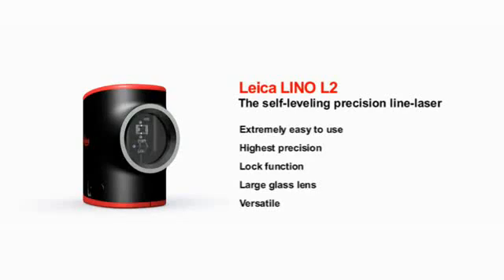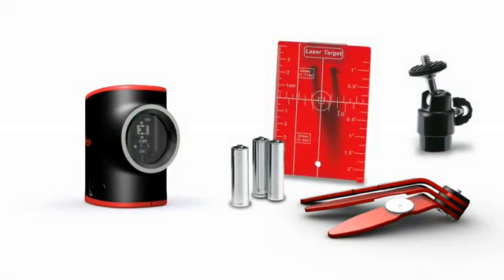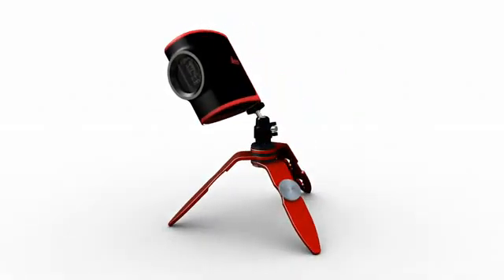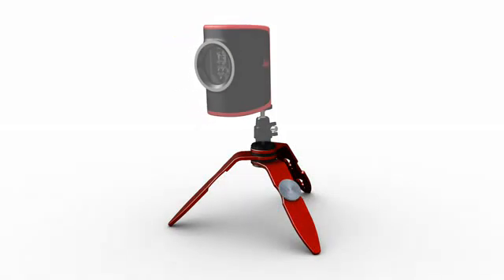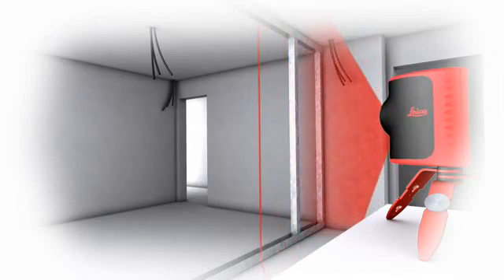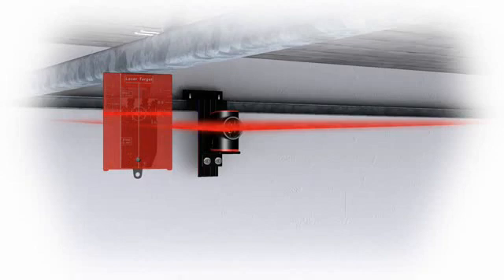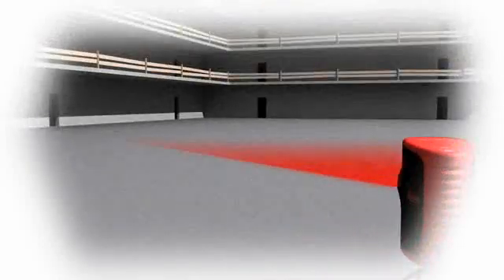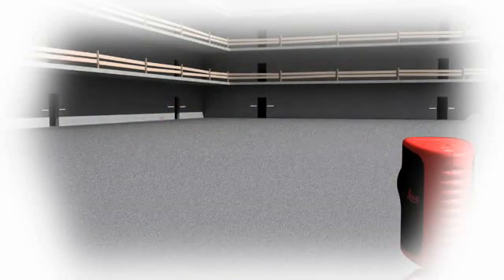Samonivelační křížový laser Leica LINO L2 na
Křížový laser LEICA LINOTM L2 je novinkou mezi laserovými měřícími prístroji od Leica Geosystems.
Kvalitní optika s laserovou technologií „Power RangeTM" zajištuje dokonale ostrý obraz jednotlivých na sebe kolmých car.

Úzká, dobře viditelná laserová stopa umožňuje rychlou a přesnou práci s tímto laserem.
Objektiv vysílá paprsky v zorném úhlu 120°, což zajištuje zobrazení dlouhé čáry i při kratších vzdálenostech mezi objektivem a stěnou.

Na delší vzdálenosti nebo na velmi svetlých místech (exteriéry), lze laser přepnout na pulsní a vyžívat tak detektor laserových paprsků. Je možné vypínat jednotlivé čáry podle druhu práce, na kterou LINO využíváte.

Automatický kompenzátor sám urovnává laser do vodorovné a svislé roviny a lze jej také vypnout pro tvorbu šikmých car.
Prístroj je prachotěsný a vodotěsný. Jeho obsluha je velmi snadná. Je malý a lehký, s úchyty pro stativ a stěnové držáky.
Malý stativ, který je součástí dodávky, je vybaven magnety pro přichycení laseru na kovové předměty v místnosti.

Technické parametry:
Dosah 15m (podle světelných podmínek)  30m s detektorem
Přesnost +/-1 mm na 5m
Rozsah kompenzátoru (samourovnání) 4° +/-0,5°
Horizontální přesnost +/-1 mm na 5m
Vertikální přesnost +/-0,75 mm na 3m
Typ laseru 635 nm, II. Třída laseru
Typ baterie AA, 3 x 1,5 V
IP54 Ochrana proti prachu a stříkající vodě
Pracovní teplota -10°C až 40°C
Skladovací teplota -25°C až +70°C
Hmotnost (bez baterií) 320 g
Závit na stativ ¼´´

Záruka 2roky